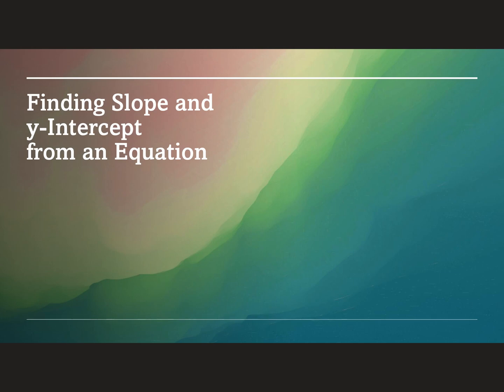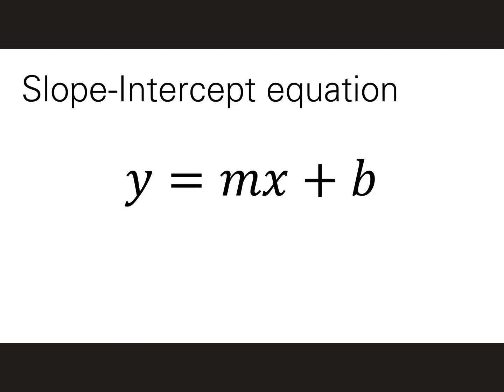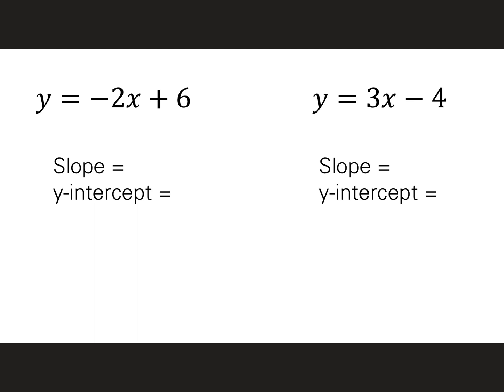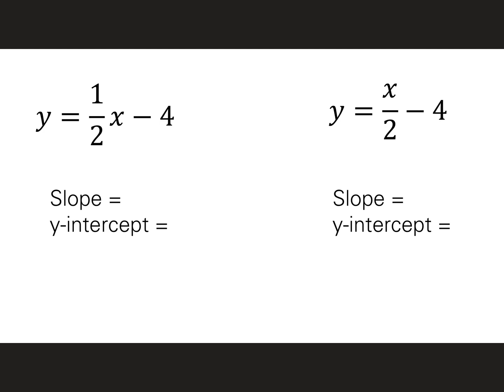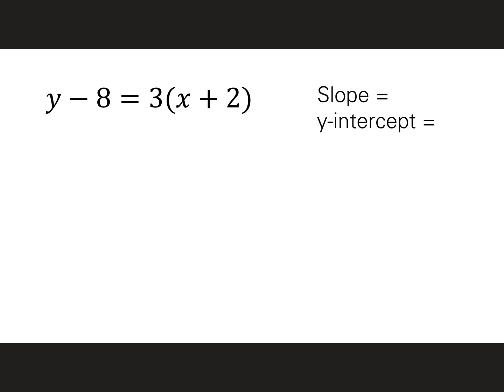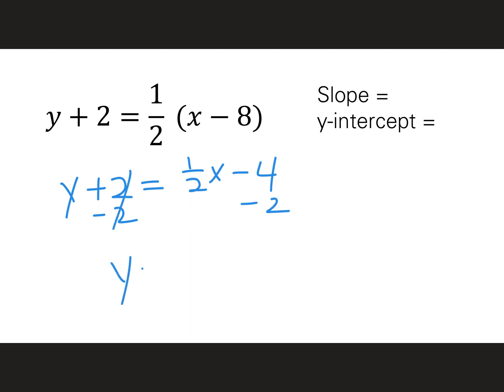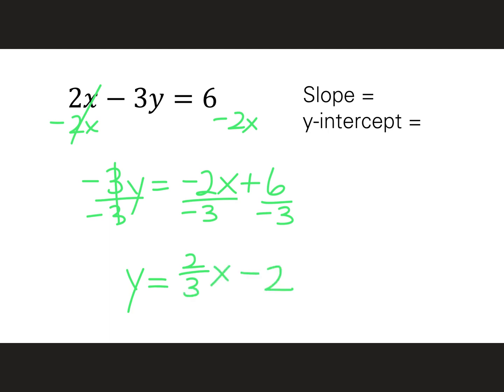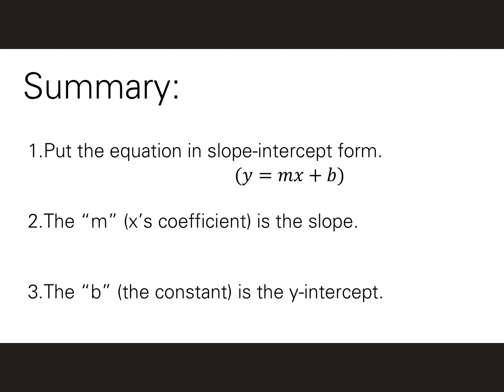Finding Slope and y-Intercepts from Linear Equations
How do you look at an equation and find the slope and y-intercept?  This video also shows how to convert point-slope and standard equations to slope-intercept form in order to find the slope and y-intercept.